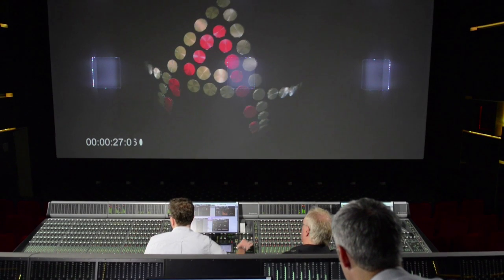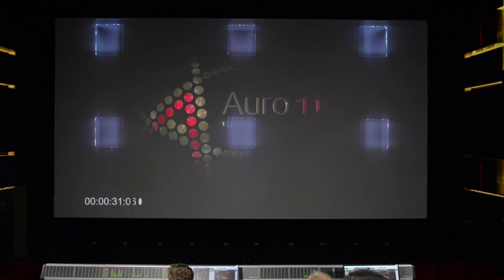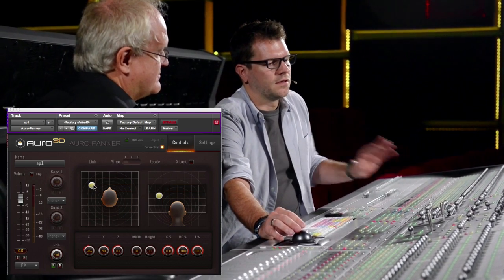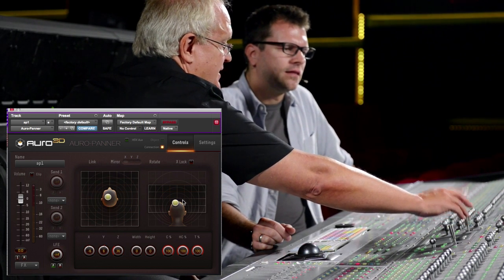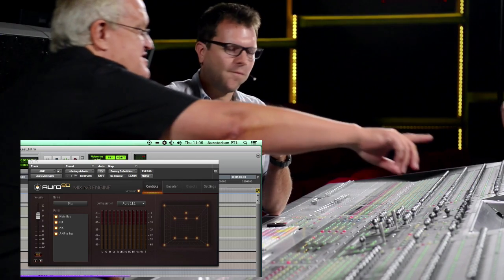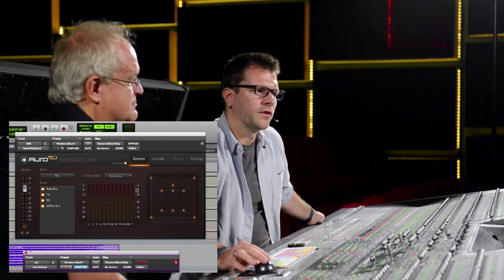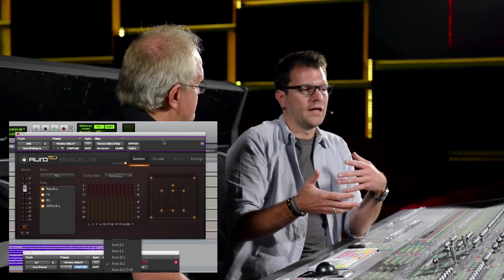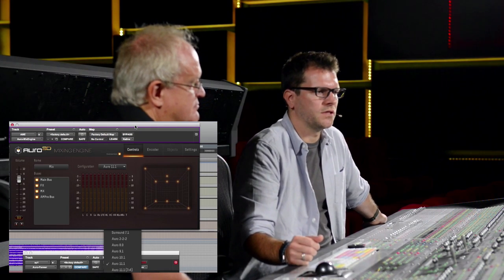Pro Tools Tutorial: Exploring Auro Tools Within Pro Tools To Work In The Box In The Auro 3D Format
In the 5th video in this series Auro product specialist Sven Mevissen shows Mike Thornton how the various Auro Tools work within Pro Tools to create Auro 3D mixes up to 13.1